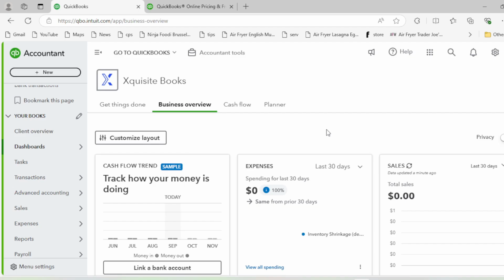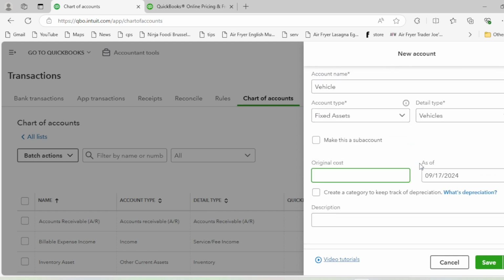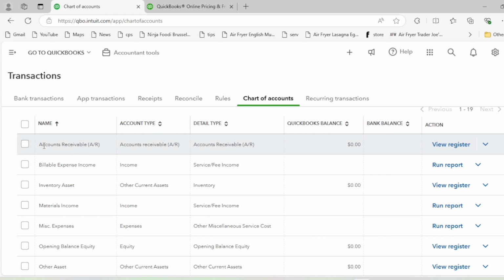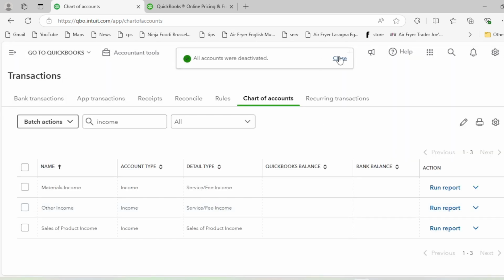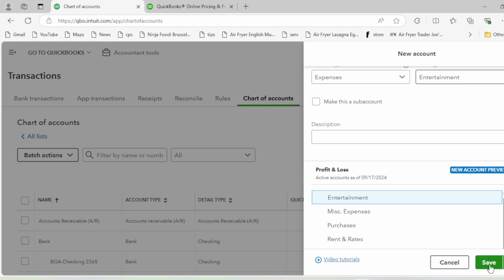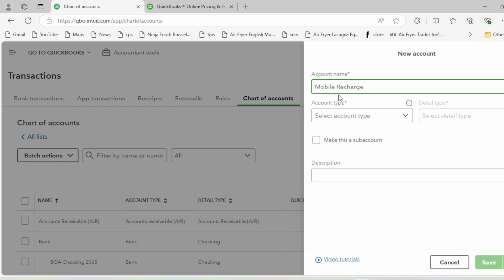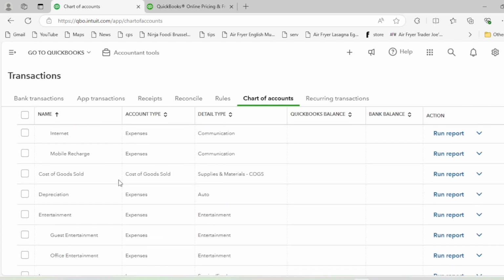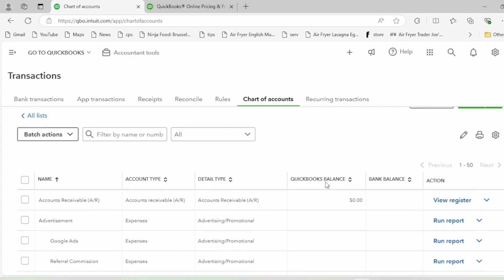QuickBooks Online 2024: Chart of Accounts (Complete Tutorial)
In this video tutorial, you will learn how you can set up chart of accounts in QuickBooks Online 2024.

You will learn what are chart of accounts and I will walk you through step by step process for creating chart of accounts.

TIMESTAMPS

00:00 Intro
01:19 Customizing dashboard
03:16 What are chart of accounts?
03:55 Starting with balance sheet accounts
03:56 Creating fixed assets in chart of accounts
07:45 Creating current assets in chart of accounts
13:25 Creating Profit & Loss accounts
13:26 Creating parent and sub parent accounts for income
17:28 Creating parent and sub parent accounts for expenses